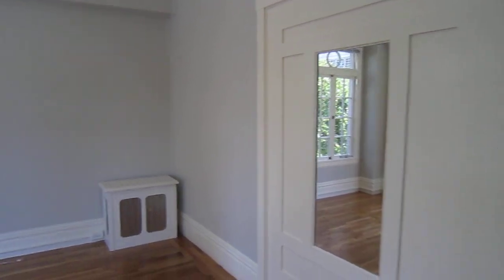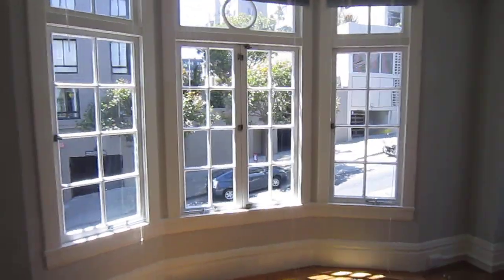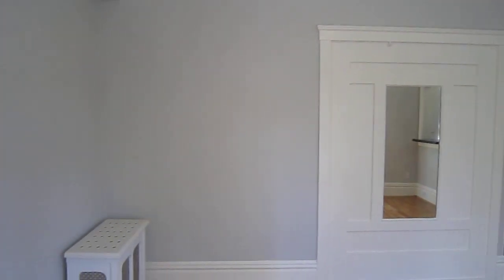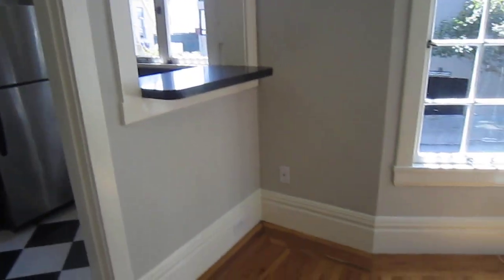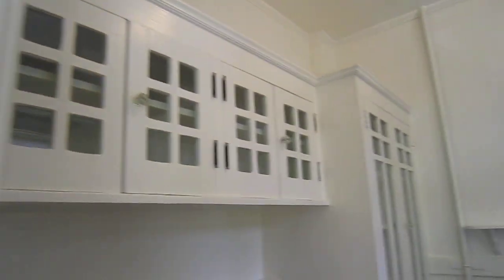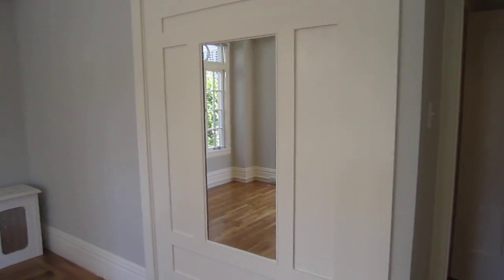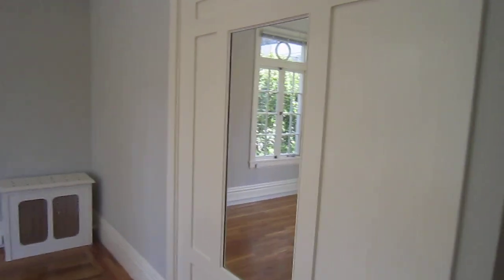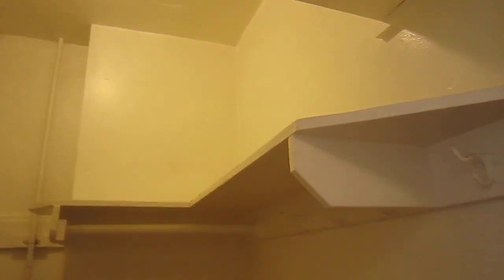Lower Nob Hill: Renovated Corner Studio w/ Hardwood Floors near Union Square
for more info and to schedule a viewing of this home.
SF City Rents
DRE 01182457